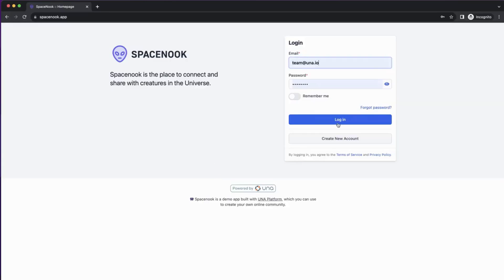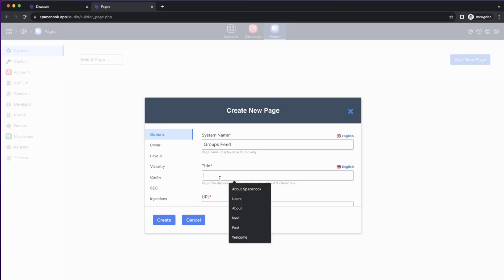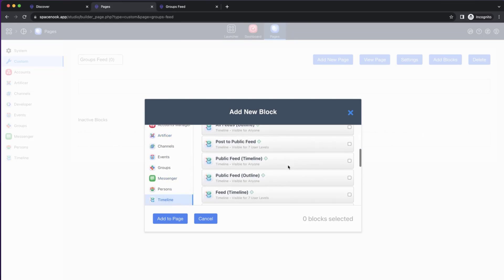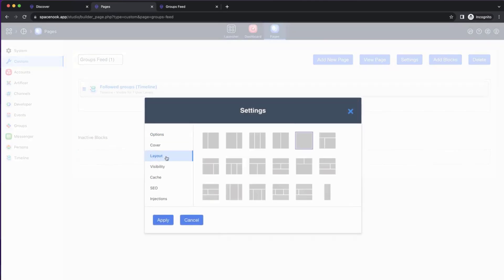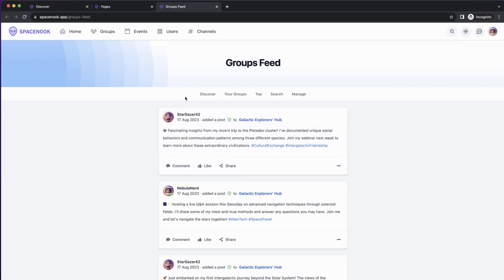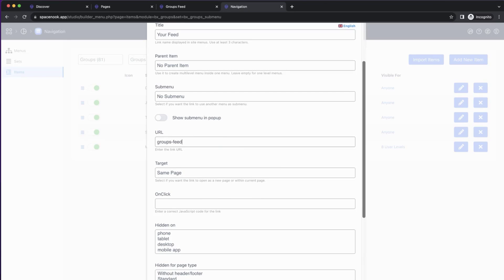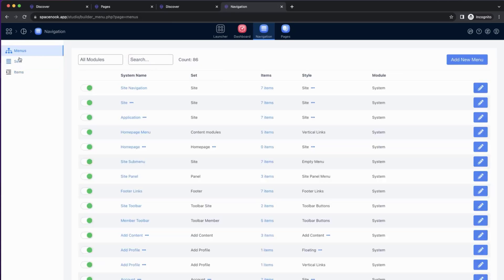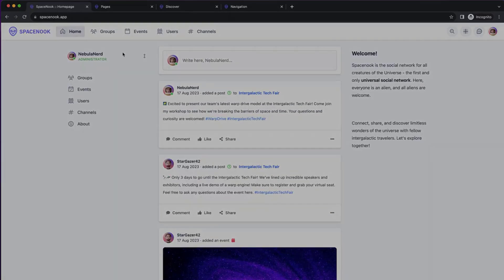UNA CMS Review, Demo + Tutorial I Build your own social network for your business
[With Appsumo Plus membership, you can save more money and grow your business faster in the most affordable manner.]

In this UNA CMS review, we will talk about what is UNA CMS software, how it works, UNA CMS lifetime deal, how to use UNA CMS, UNA CMS tutorial, UNA CMS demo, UNA CMS pricing & plans and some of the features that are available.